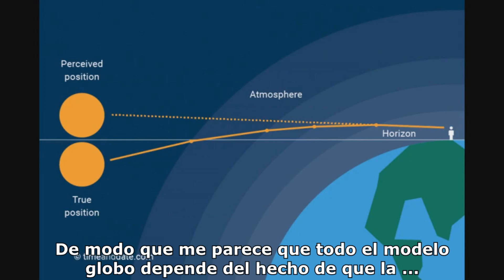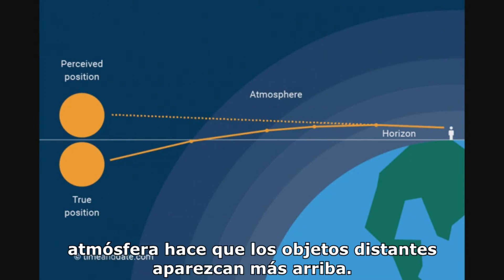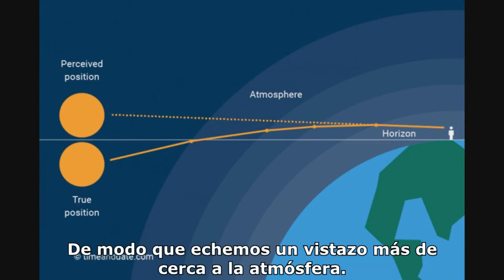Refracción Atmosférica en la Tierra Plana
Video del canal de Patrick Shank sobre la refracción atmósferica y la temperatura como factor añadido.